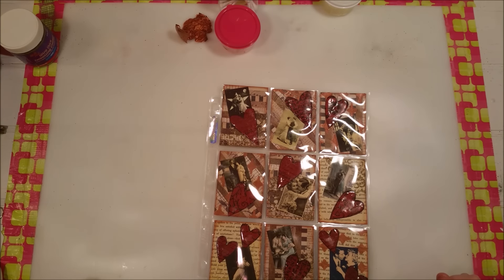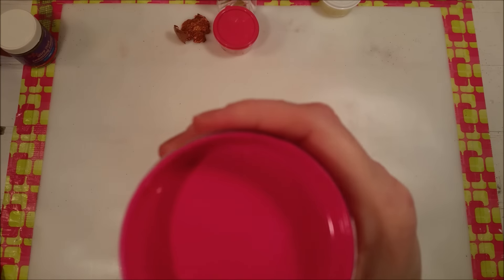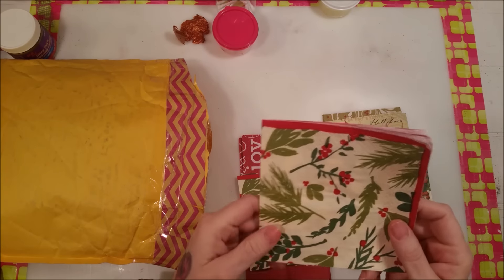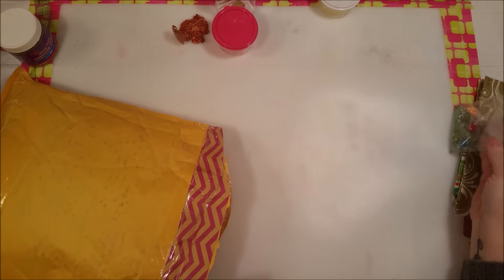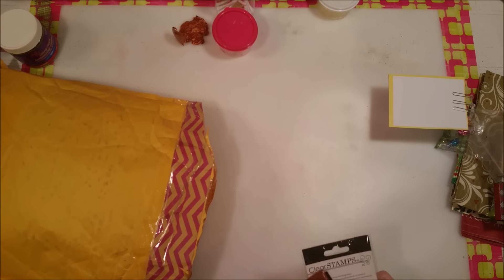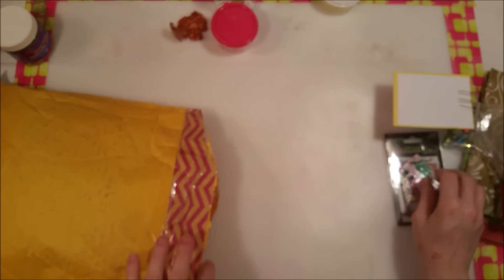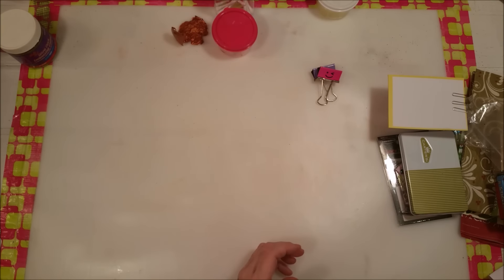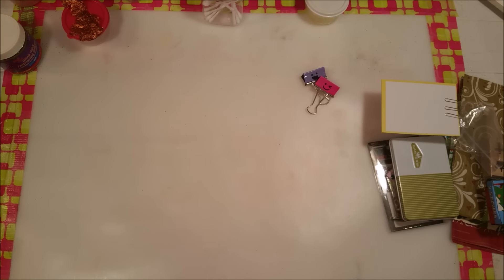Happy Mail from Kay and Winners Announced!! Also, A Look At A Pocket Letter!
Check out the cool happy mail I received from Kay!